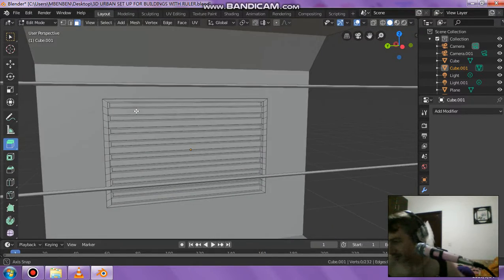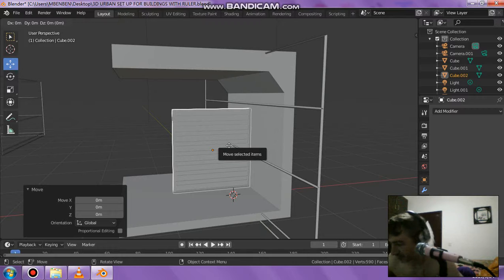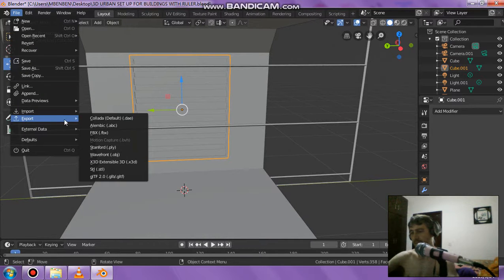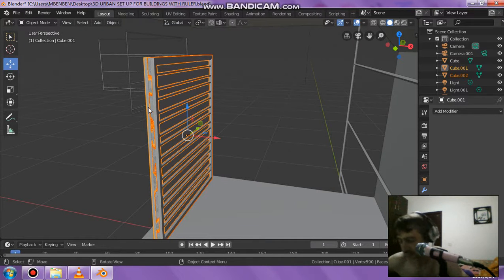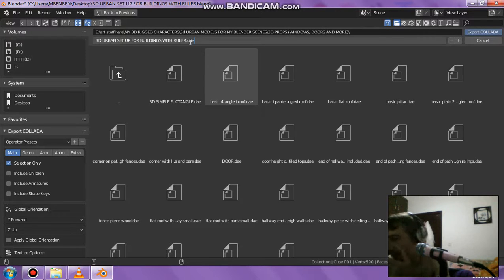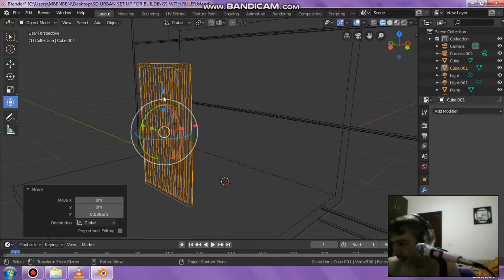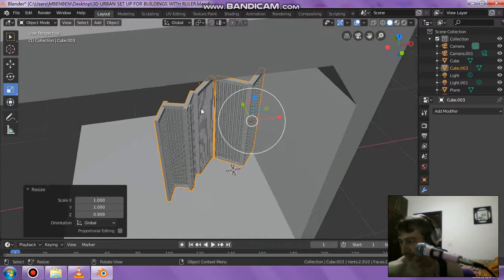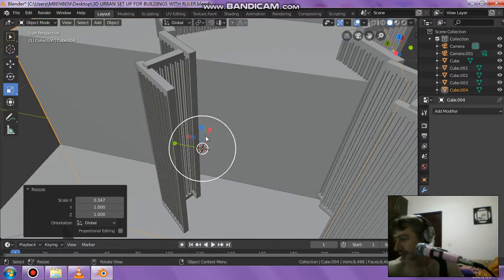signs to fences BLENDER 2.8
BLENDER 2.8